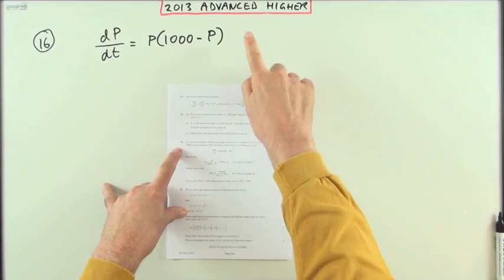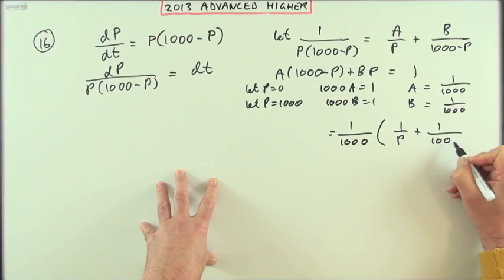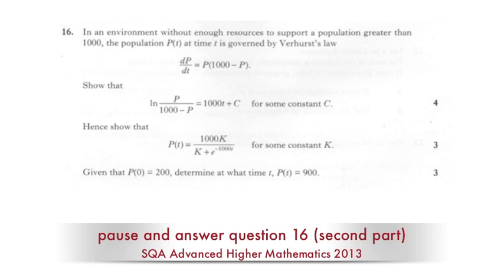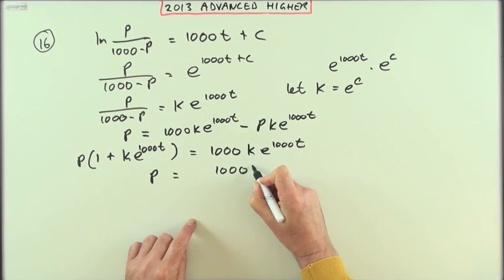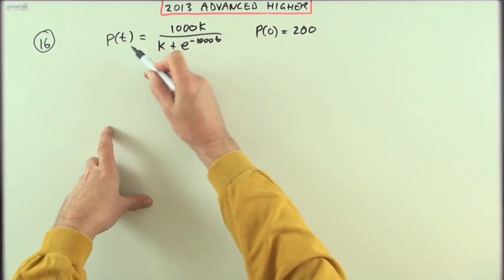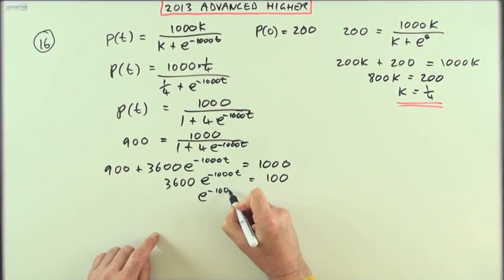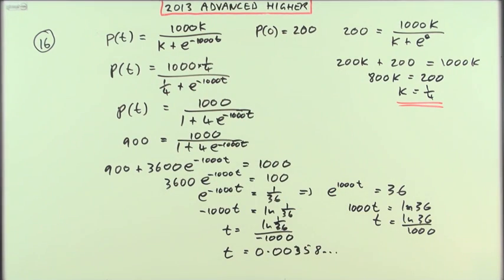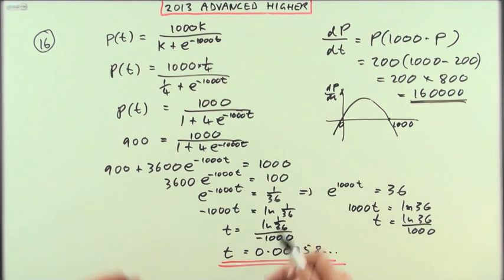2013 SQA Advanced Higher Maths no.16 : First order differential equation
Solving a first order differential equation of the separable type.